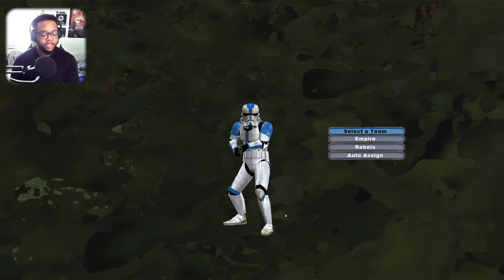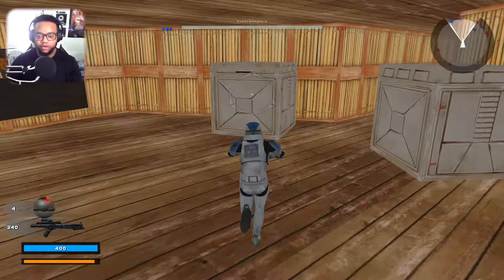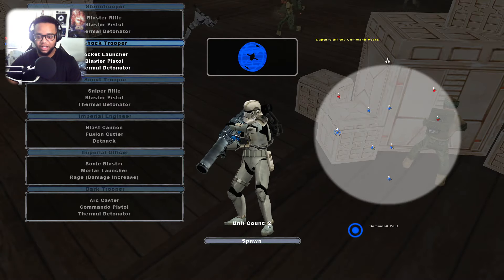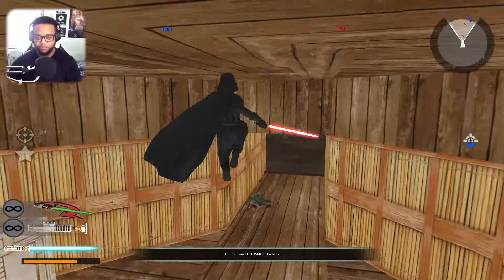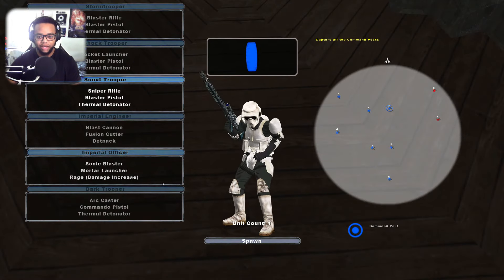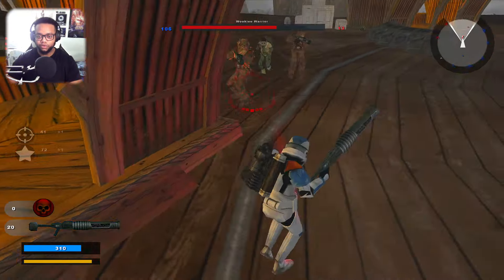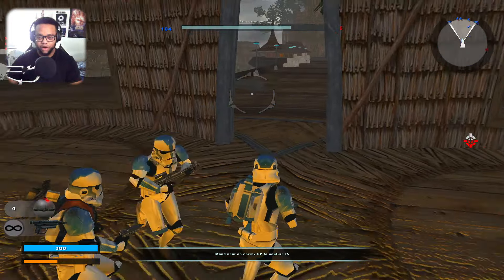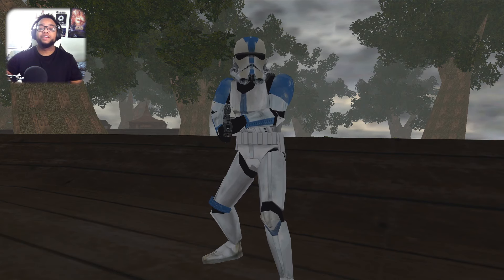Star Wars Battlefront 2 | Kashyyyk Treetops Mod | Triton Squadron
Kashyyyk Treetops it's set in the Galactic Civil War era, some time around The Force Unleashed
period in a tree top city on the planet of Kashyyyk. It was inspired by many
Kashyyyk maps including AQT's Kashyyk: Depot.